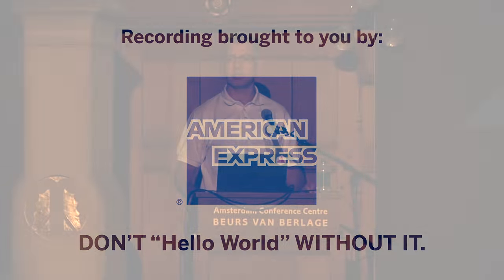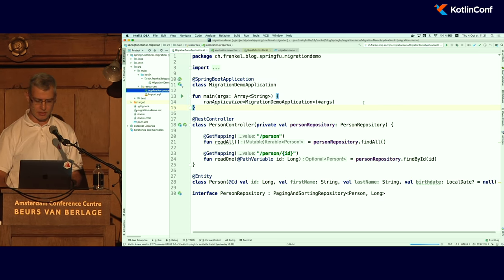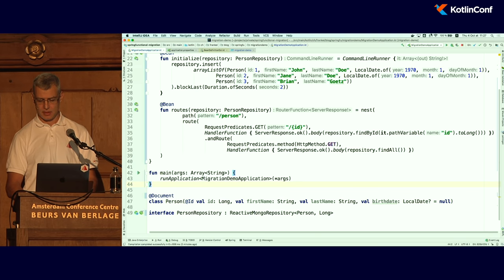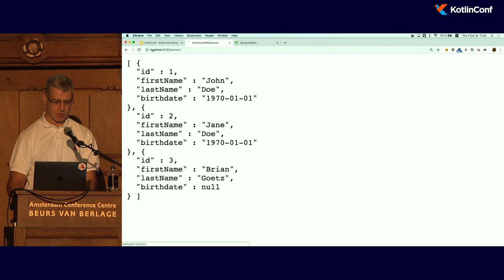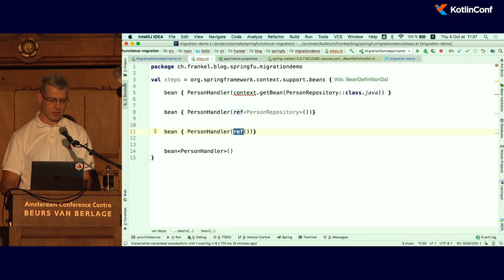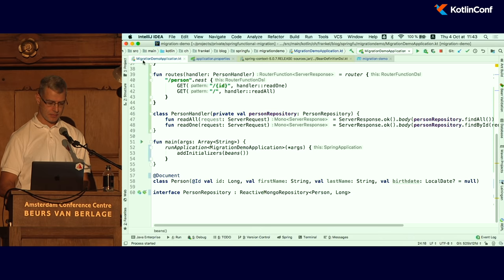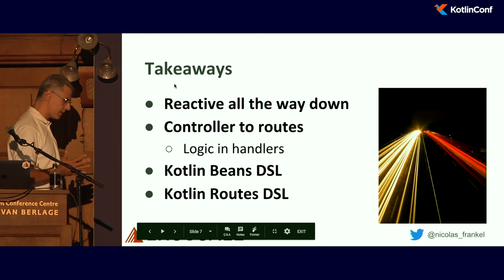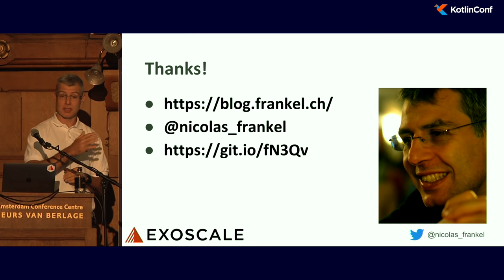KotlinConf 2018 - Kotlin and Spring Boot, a Match Made in Heaven by Nicolas Frankel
Despite being quite “new”, Spring Boot has seen a spectacular start as an amazing kickstarter for Spring-based application. You can now start your project in a matter of minutes, not days!

On the other hand, you’re still using Java, with all its ceremony regarding code… Wouldn’t it be great if we could pair Spring Boot with a powerful yet simple language?

In this talk, I live code a Spring Boot application using Kotlin. Come discover how you can now cut through all the red tape and finally focus only the important stuff.

About Nicolas Frankel:
Software Architect with 15 years experience consulting for many different customers, in a wide range of contexts (such as telecoms, banking, insurances, large retail and public sector). Usually working on Java/Java EE and Spring technologies, but with narrower interests like Software Quality, Build Processes and Rich Internet Applications. Currently working for an eCommerce solution vendor leader. Also double as a teacher in universities and higher education schools, a trainer and triples as a book author.